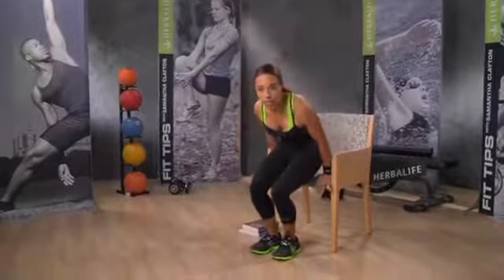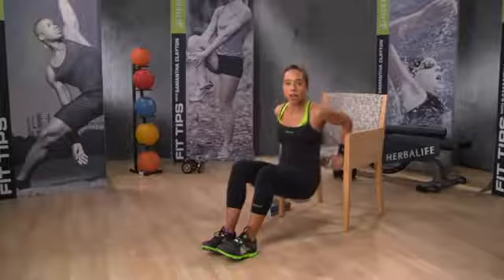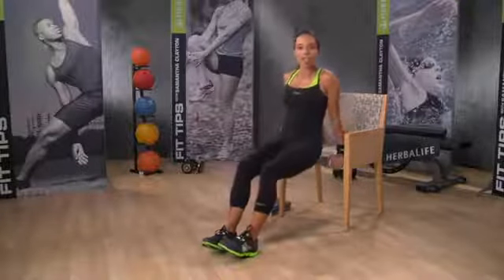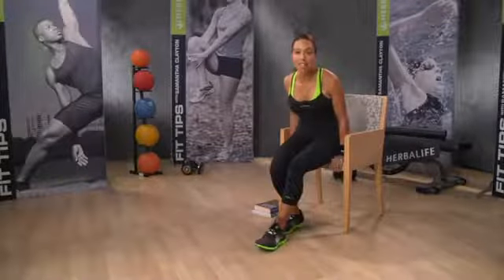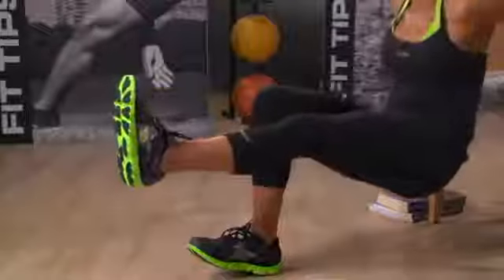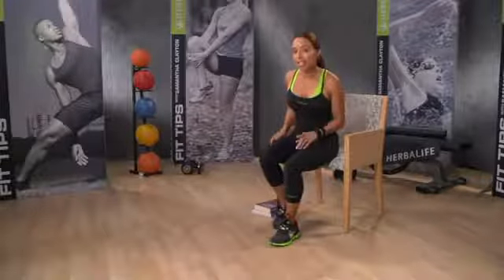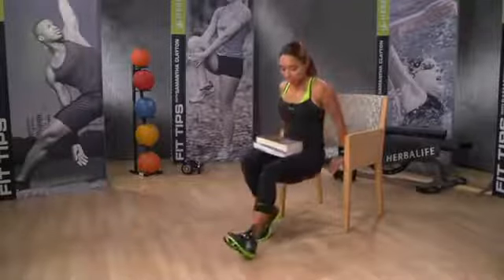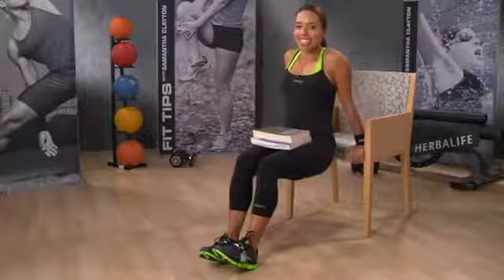Fitness Tips 9 By Samantha Clayton - A Perfect Tricep Dip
Watch this video to stay fit & healthy By Samantha Clayton.